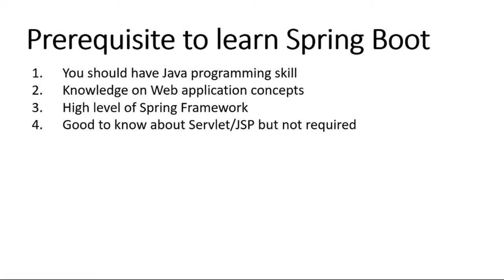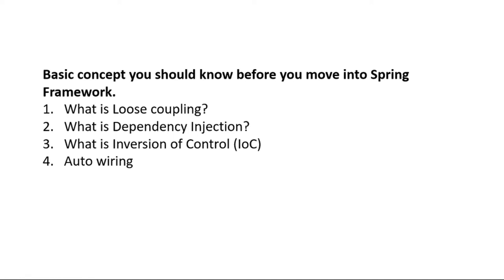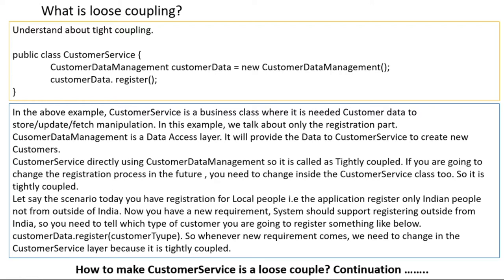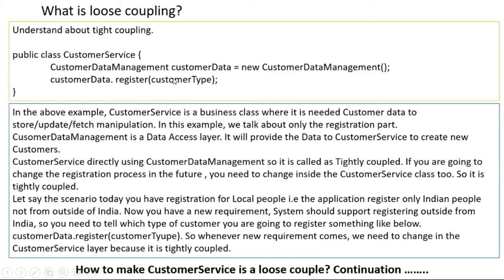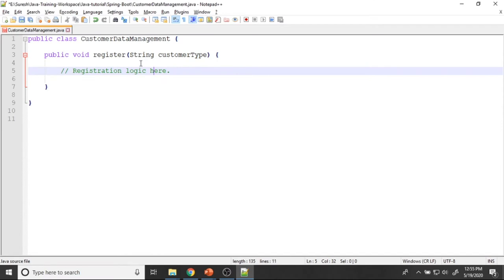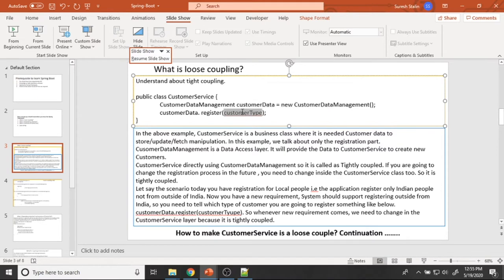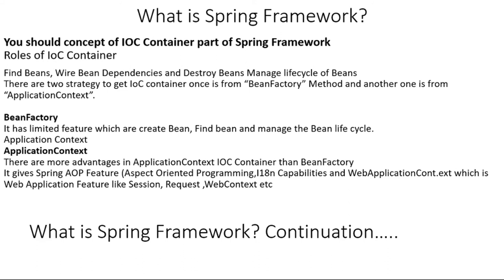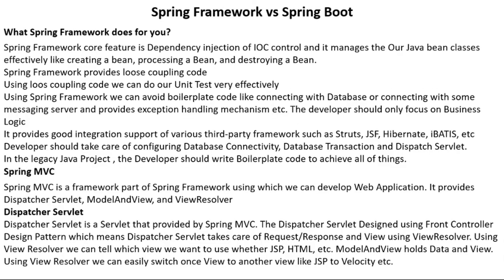Spring Boot introduction for Spring Boot Beginners session 1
This video explains very basic information about the Spring Boot. This is very useful for those who wanted to learn Spring Boot from the scratch. If you want to learn spring boot, you must know basic Java programming. It is good to know about Servlet and JSP but it is not required. This video explains the Concepts of the Spring  Framework, the use of the Spring Framework, and how Spring Framework is better when compared to other Java-based Technologies.

I am developing a Billing System using Spring Boot. Already there are many many topics I have posted related to Billing System Project. In the First version of the Billing System, I have implemented all kinds of Technical topics. Technical topics nothing but, integrating logging framework, validation framework, and many more. Please follow the Billing System which I developing, it is very useful who wanted to get real-time project experience in Spring Boot. you can easily crack the interviews. Even I am ready to explain the technical topics if you have any doubts about the Project. You can find my contact. You can find my contact @ Also, I have given my LinkedIn, Instagram, and FB profile in my Channel homepage banner